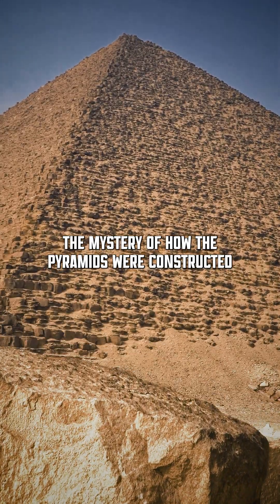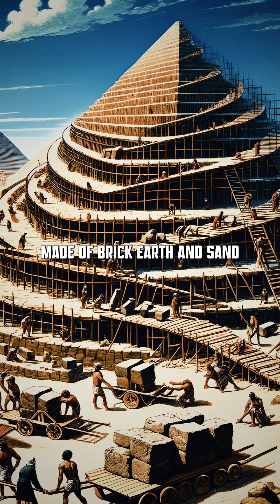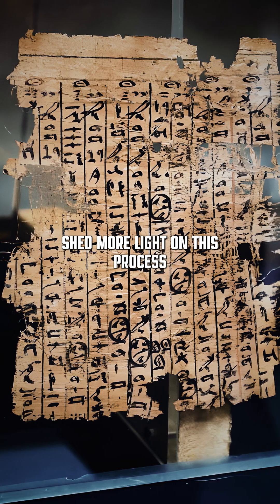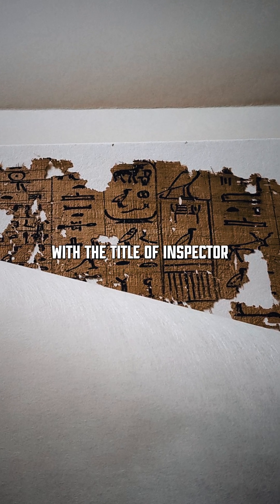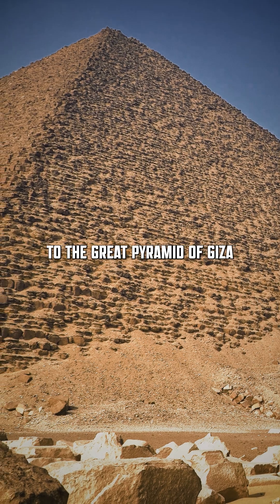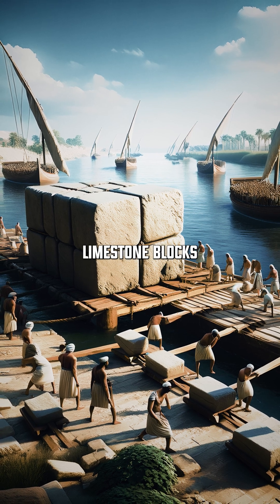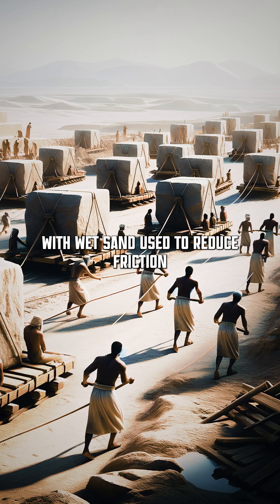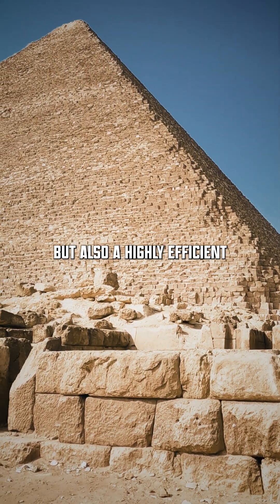How the Pyramids of Egypt Were Built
Dive into the fascinating world of ancient Egyptian engineering with our latest short! Discover how the iconic pyramids of Giza were constructed, a mystery that has captivated historians and architects for centuries. Learn about the groundbreaking 'Diary of Merer' - an ancient logbook revealing the transportation of massive limestone blocks along the Nile. This short video unravels the ingenious methods that made building these monumental structures possible over 4,500 years ago. Join us in exploring a remarkable tale of architectural genius and efficient social organization.